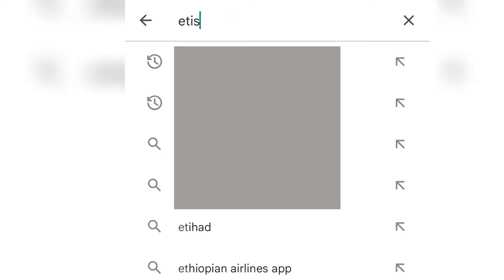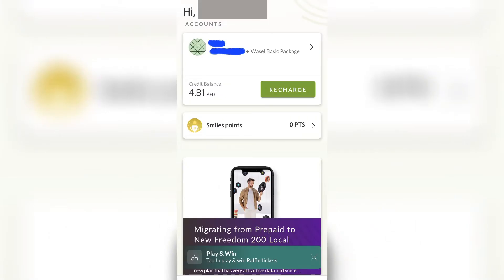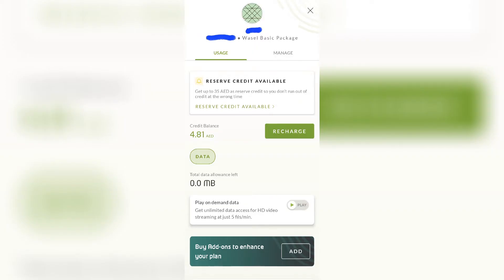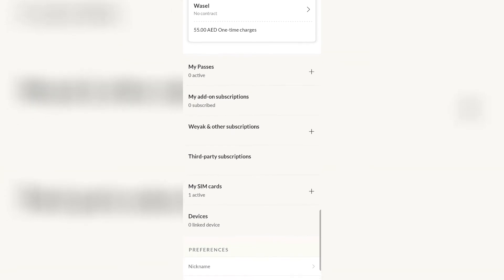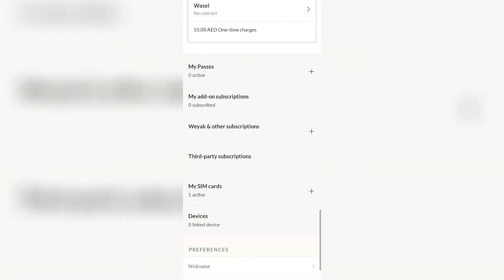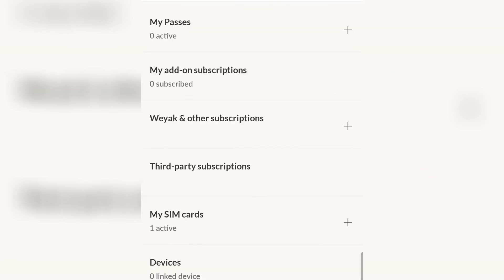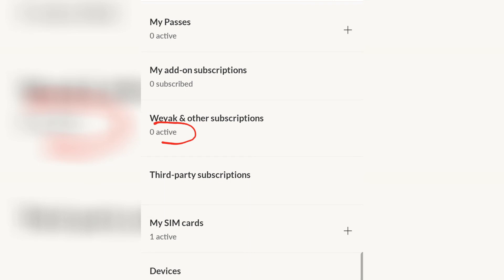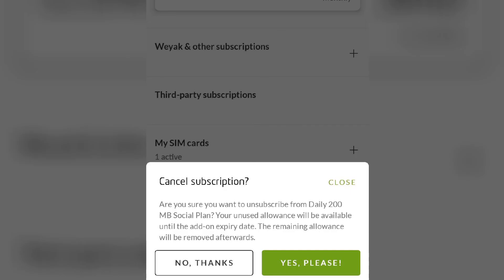How to unsubscribe unwanted subscriptions! Not click bait!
Hello! I'm sharing with you my experience with a third party subscription (games mania) which always makes my balance 0!

So here's what I did!